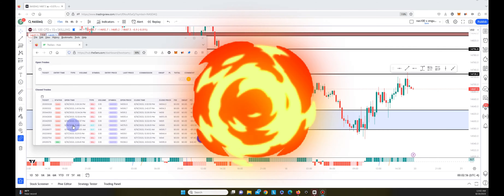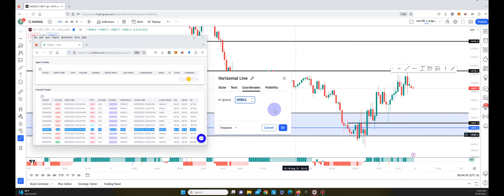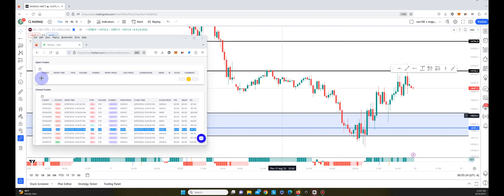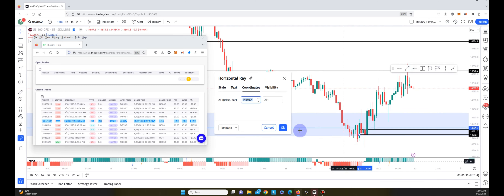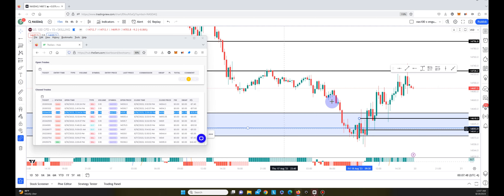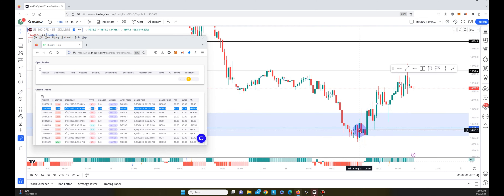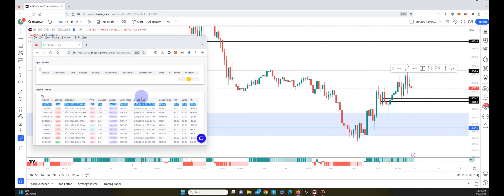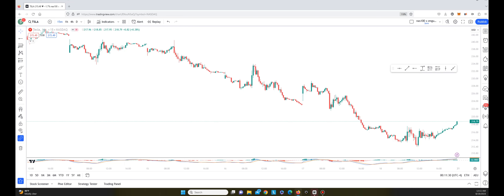7 NAS100 Trades: An Inside Look at Strategy, Mistakes, and Improvement Plans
In today's video, I'm pulling back the curtain on a trading day that didn't quite go as planned. I took seven trades on the NAS100, and all of them were unsuccessful. But don't let the title mislead you; this video is packed with lessons, insights, and the growth that comes from embracing our mistakes.

I delve deep into the Fair Value Gap strategy, a concept that has intrigued me and is shaping my current trading approach. I outline each trade, discussing my thought process, the rationale behind my decisions, and the outcomes.

As any seasoned trader will tell you, not every day will be a win, and that's okay. What matters is what we learn from those off days, how we adapt, and how we plan to improve. I share my reflections on these seven trades and outline my actionable steps to enhance my trading going forward.

Whether you're a veteran trader or just starting, this video offers a transparent and honest look at the day-to-day reality of trading, the strategy development, and the continuous learning process.

📈 Check out my favorite stock trading charts on TradingView and get a subscription

💰 Want to get funded up to $2 Million for trading stocks? Join the5ers and start your journey today: